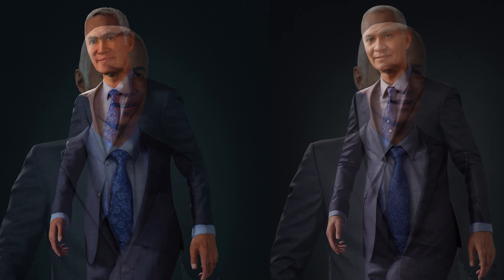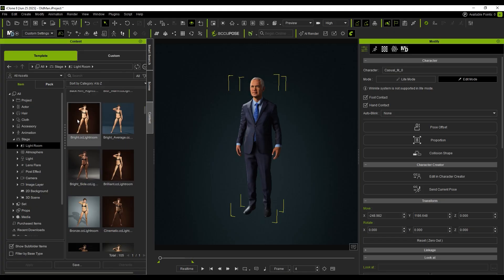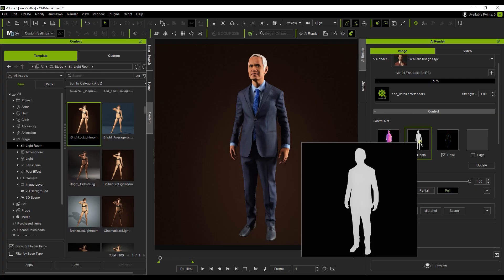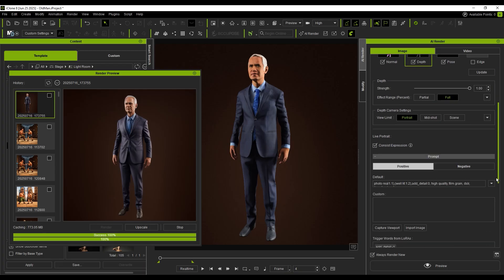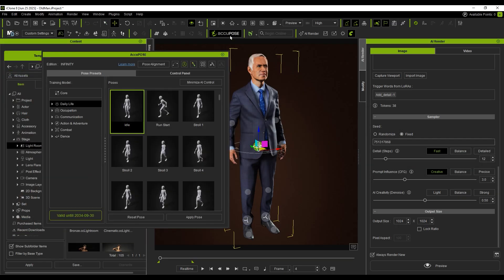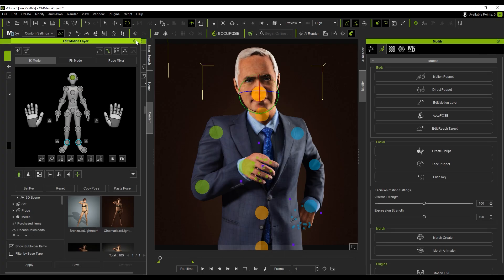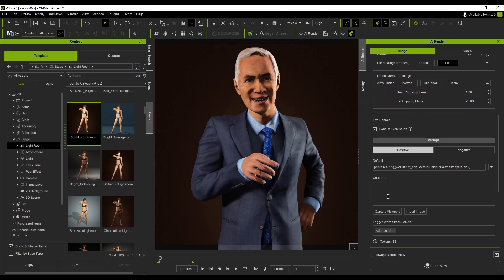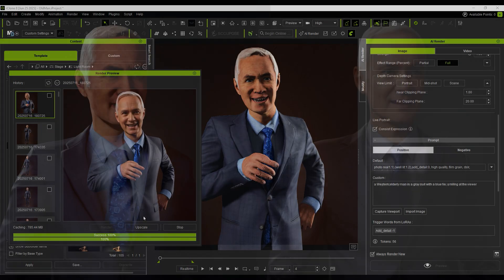AI Render Image To Image Workflow | iClone & CC Tutorial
📢 FREE AI Render Webinars — Registration Now Open

Learn how to use the AI Render plug-in to transform Low-poly 3D characters into photo-realistic images. This video covers character and lighting setup, style selection, ControlNet depth adjustment, and pose and expression control to help you generate more natural and detailed results.

00:00 Intro
00:17 Basic Workflow
02:13 Control: Poses and Expressions